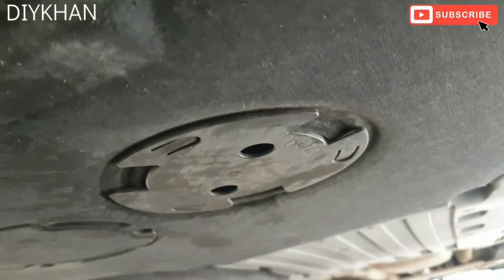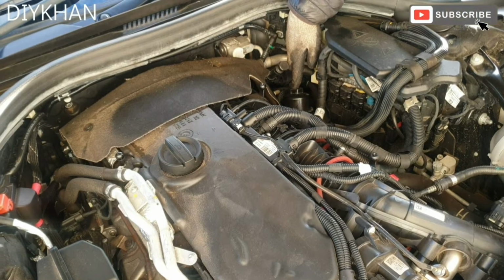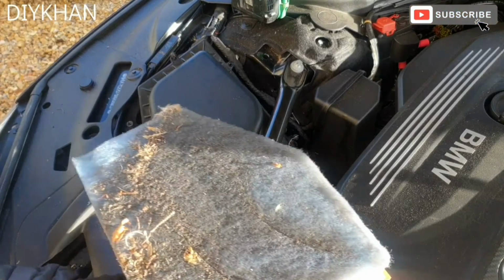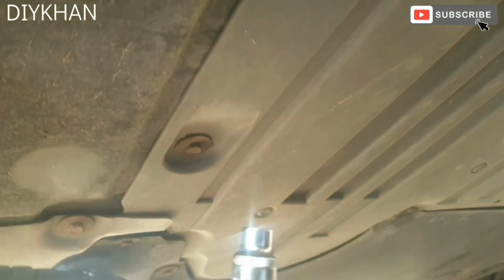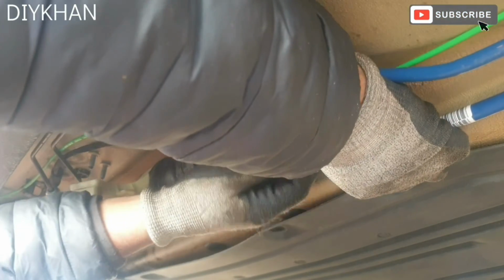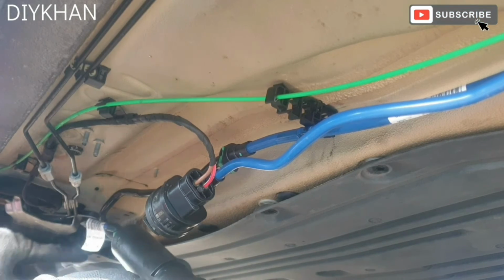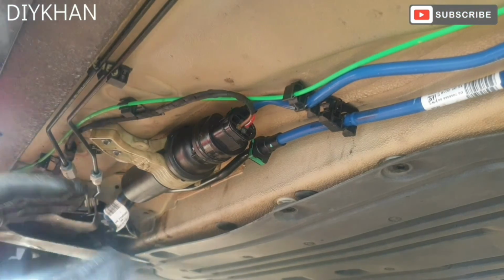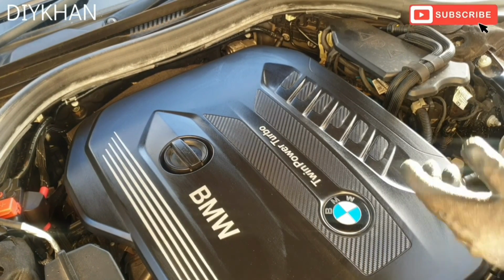BMW 730D Service which Includes of Air Filter, Fuel Filter, Oil Filter and an Oil Change. G11, G12.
In this video we are going to service the BMW 730D 2018. The service includes of an air filter, fuel filter, oil filter and engine oil change. G11, G12.